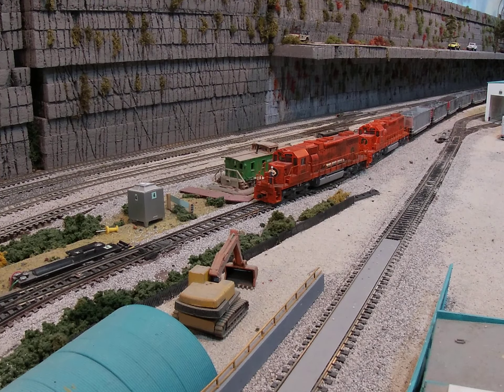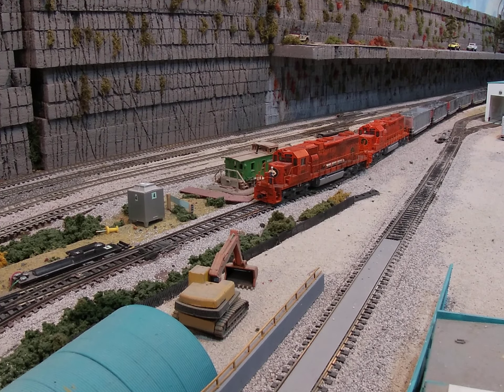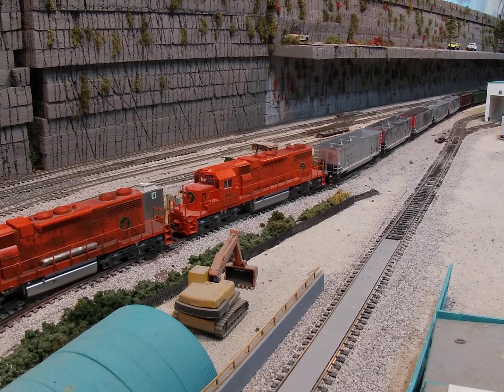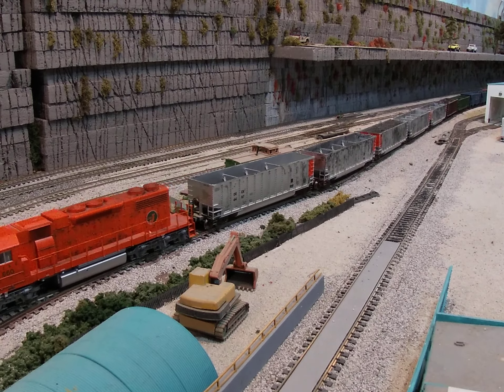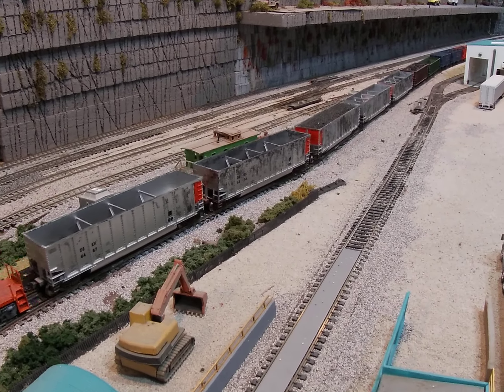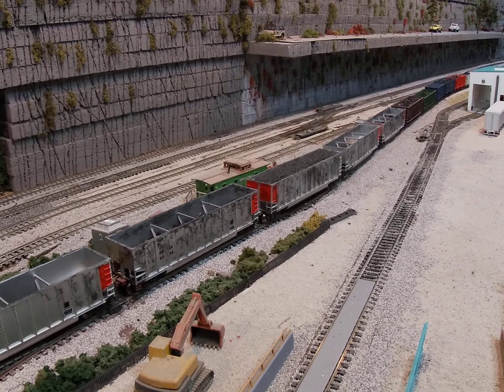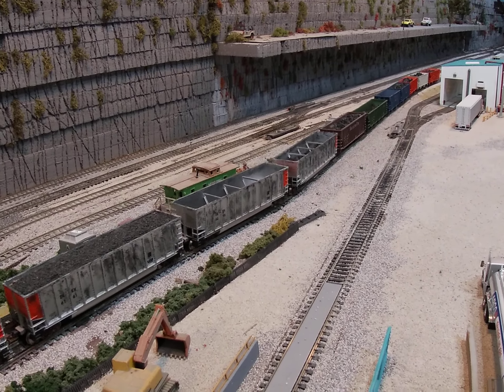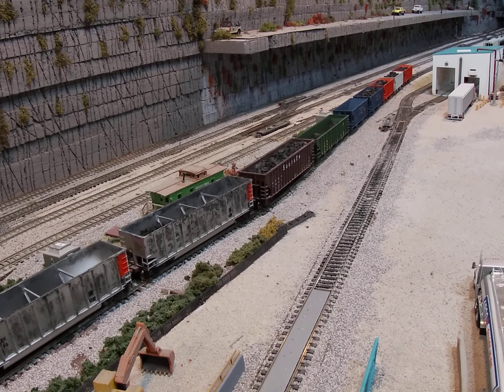E---- J OP /// SESSION